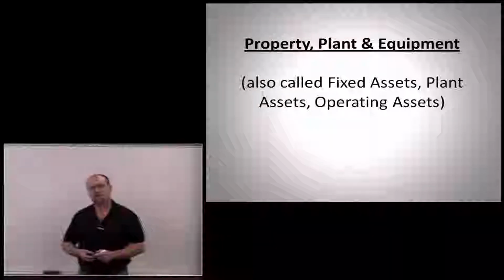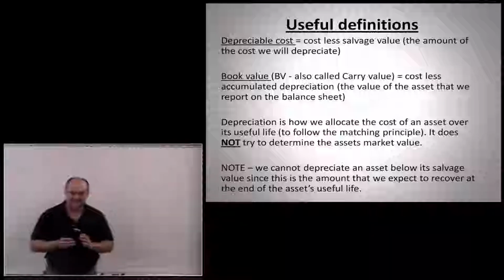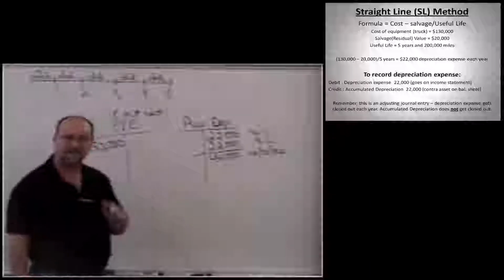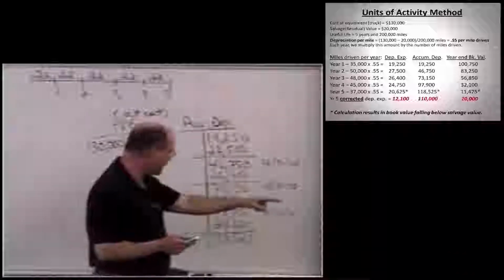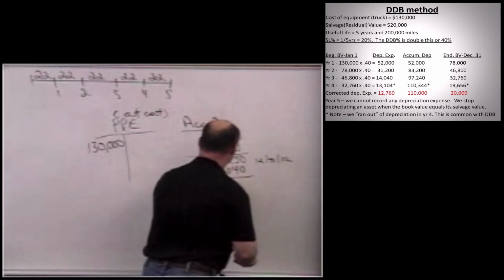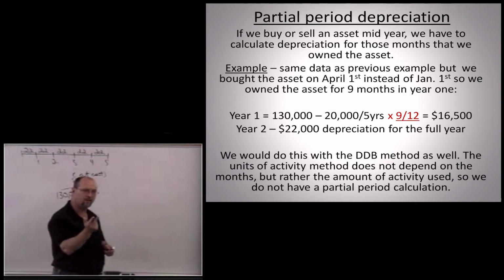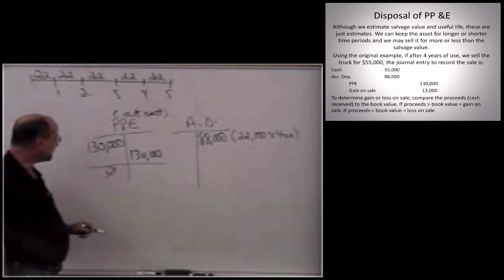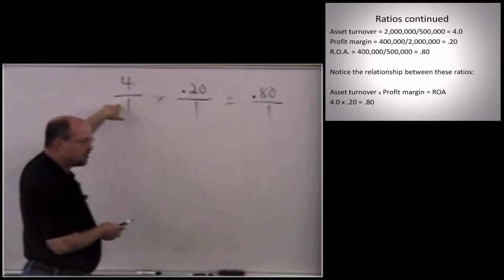Property, Plant and Equipment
Lecture by Rob Smolin on Property, Plant and Equipment for financial accounting on